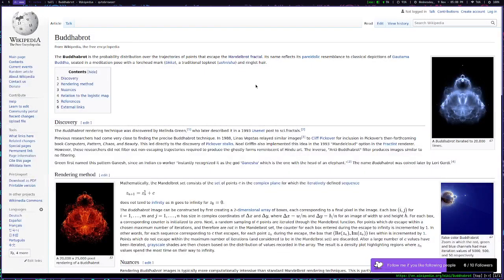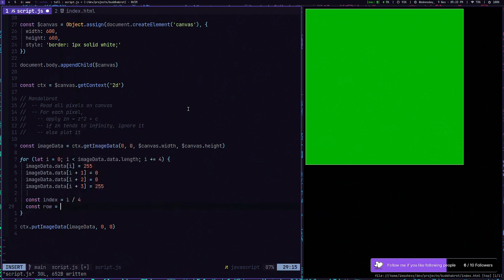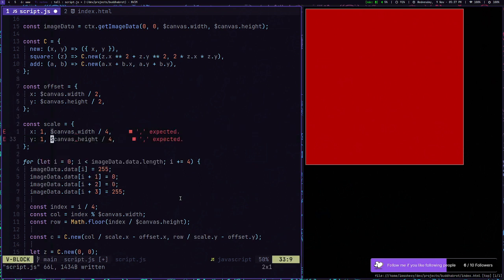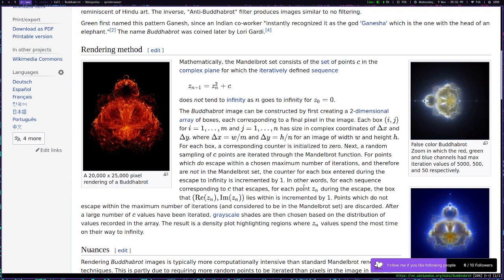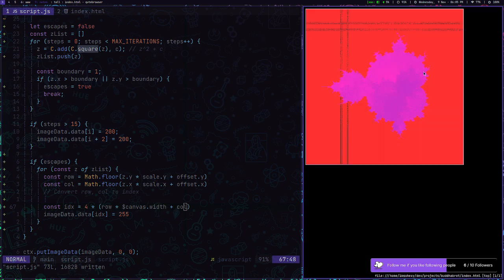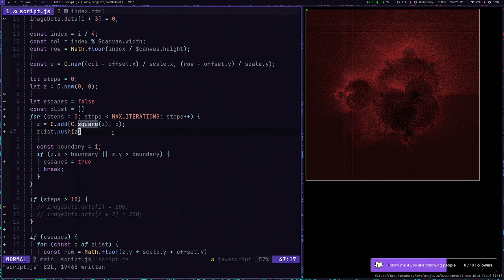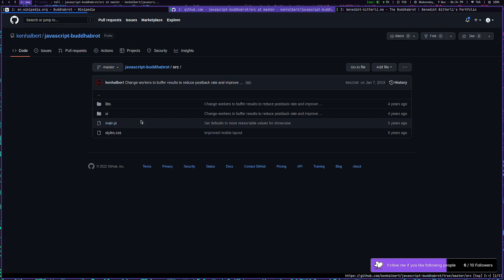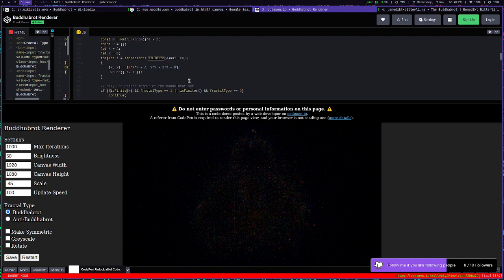Playing with JS Canvas - Buddahbrot - Part 1 [Twitch VOD]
Trying to draw the buddhabrot technique to render mandelbrot's set on HTML5 canvas. Buddhabrot is just a spicy mandelbrot.